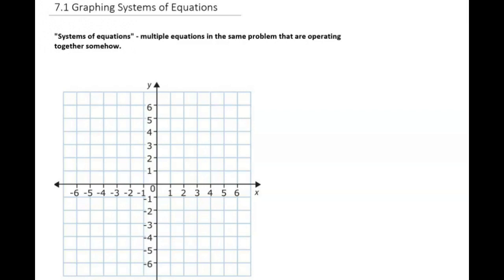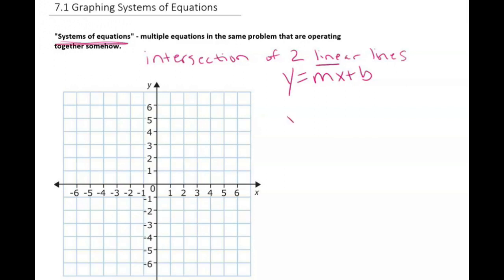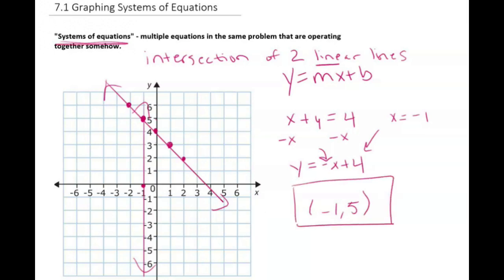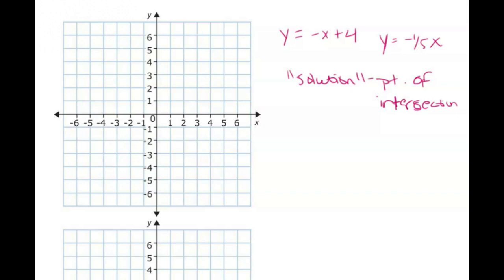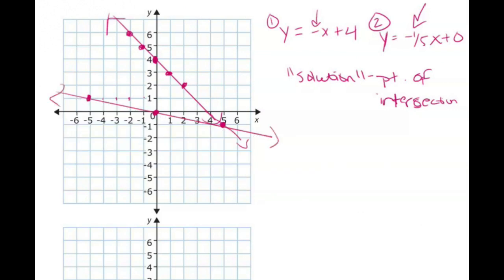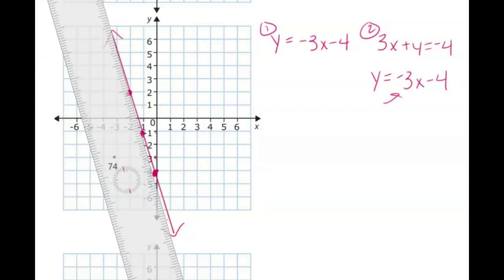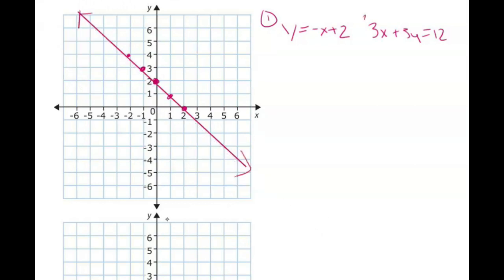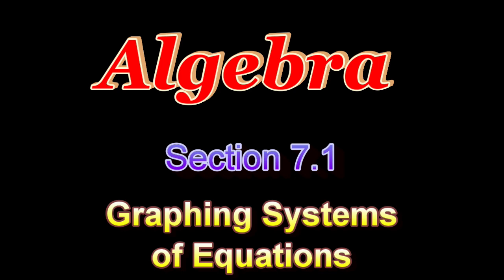Algebra I 7.1 Graphing Systems of Equations